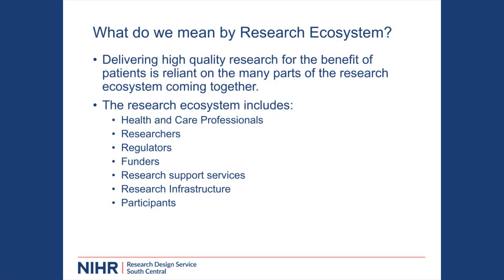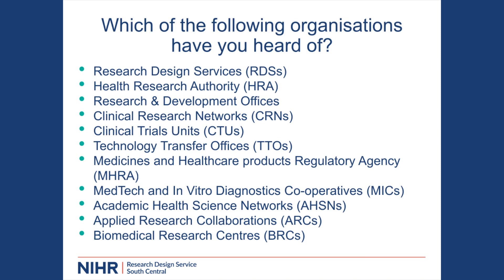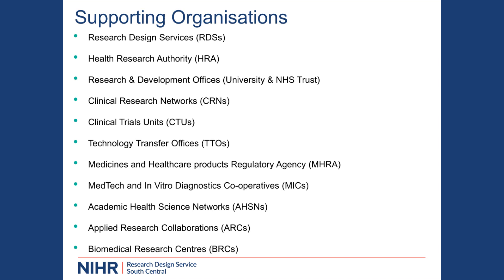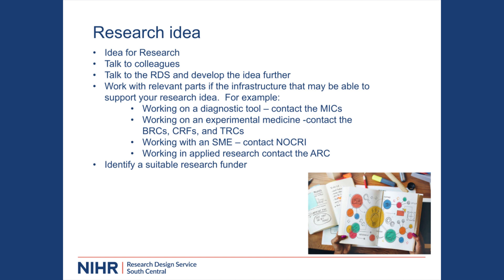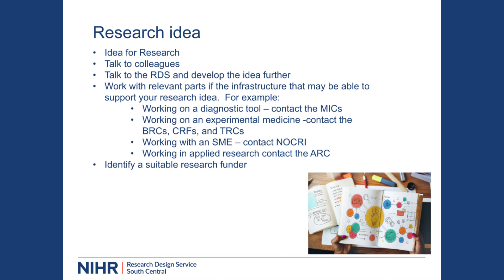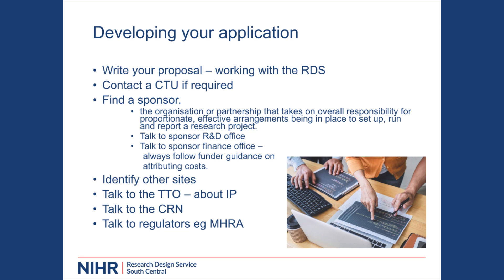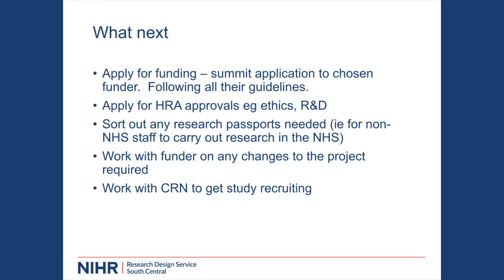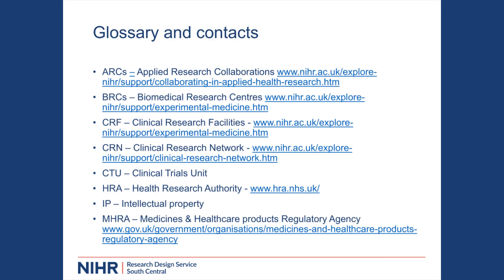Overview of research ecosystem (Maintaining Momentum)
This video is from the Research Design South Central's workshop: "Maintaining Momentum - From Doctoral to Postdoctoral Research: A Workshop for Nurses, Midwives, Allied Health Professionals & Their Managers."

The workshop took place on 20th April 2023.